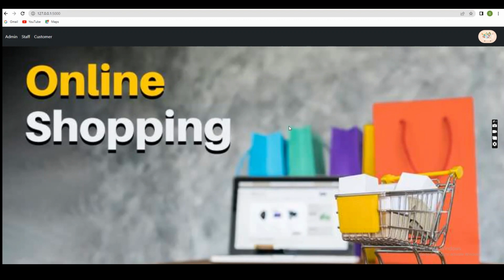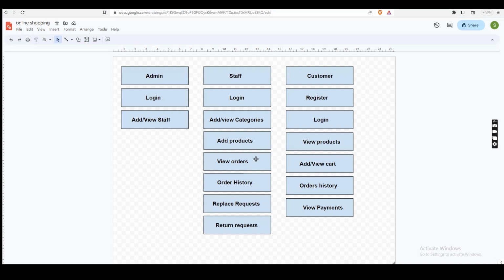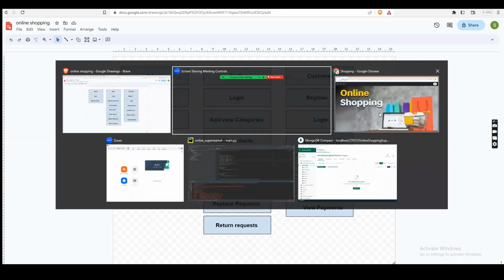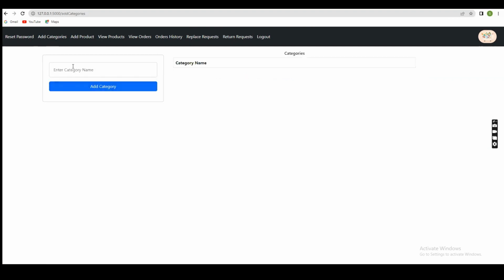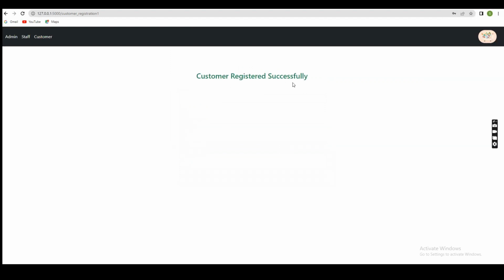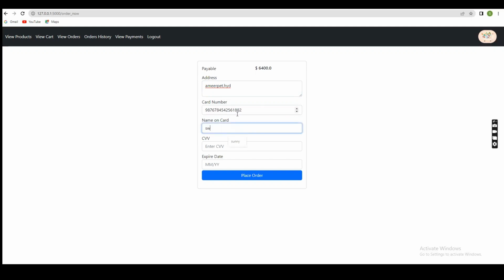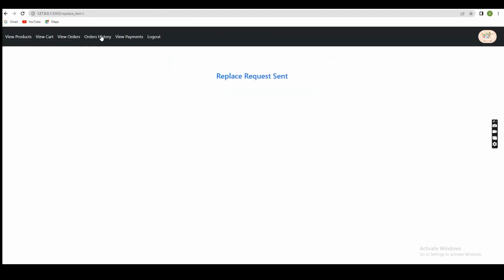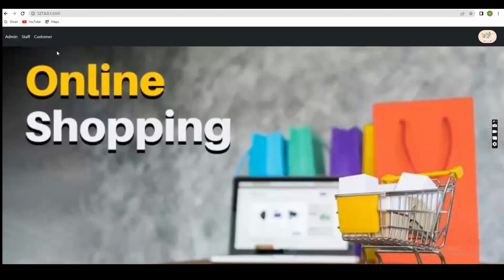Online Super Market || In English || Python Projects || English 2023 || DHAATRI SOLUTIONS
The project supermarket management system is aimed to make the operation process by eliminating the complex operations which may be performed manually in the supermarket by minimizing the paperwork and centralizing the data. This supermarket management application is used to manage the categories, products, staff, users and sales details. It also allows the users to search and buy the products online and is able to track previous purchase history. It helps the admin to easily track the available quantity of each product and to add more stock. The admin can add and manage the staff details. He can also add and manage various product categories. The employee can add and manage the products with details including the name, brand, quantity, unit price, manufacturing date, expiry date along with the available stock.

Hello!

1. Static websites with WordPress,
2. Dynamic website's with:
      Python,
      PHP,
      MERN,
      MEAN,
      J QUERY
3. Android Applications with:
     Java,
     Kotlin
4. Hybrid applications with:
      React Native
      Angular Ionic
we also develop projects on,
    Deep Learning,
    machine learning,
    Artificial Intelligence,
    Big Data,
    Block Chain,
    Internet Of things(IOT),
    Embaded Systems